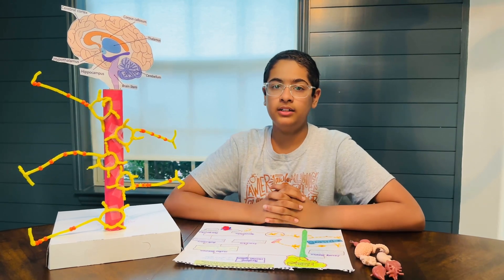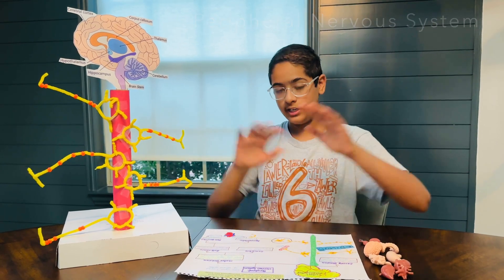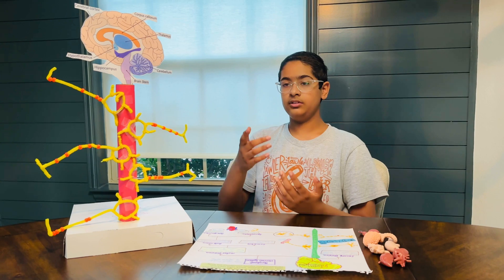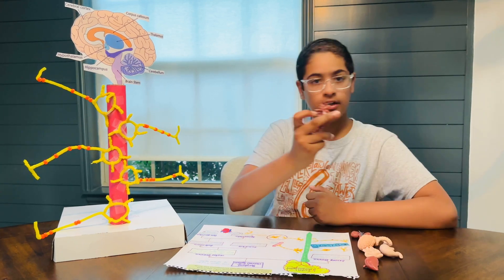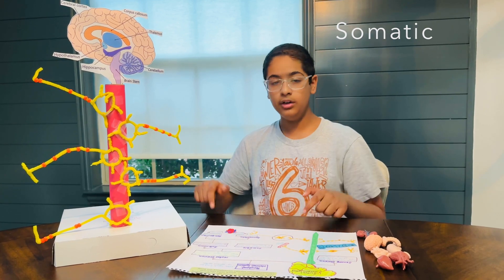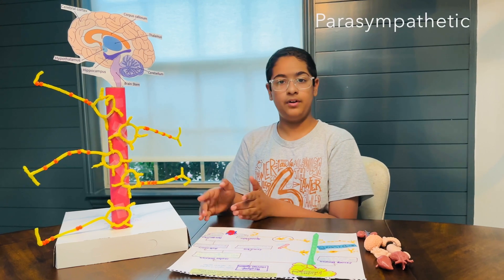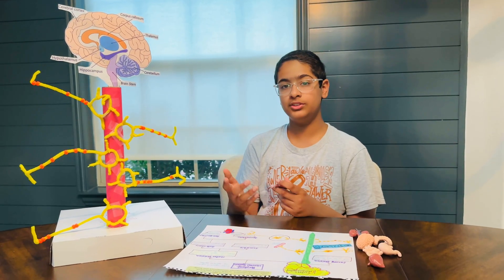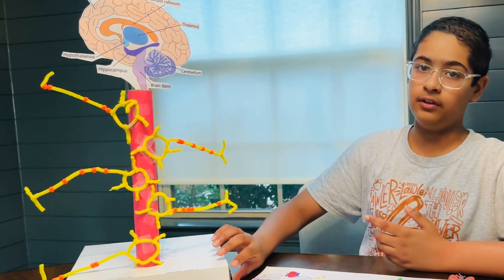Central and Peripheral Nervous System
This video explains the difference between central and peripheral nervous system and how the sensory and motor signals are processed.